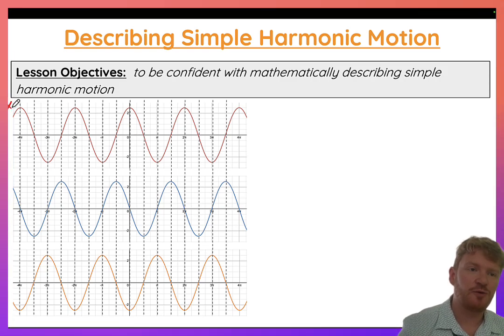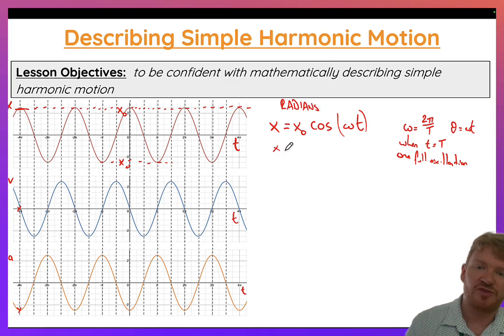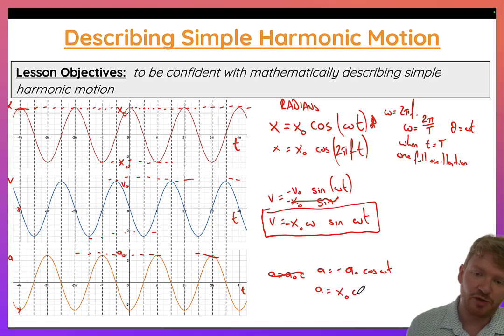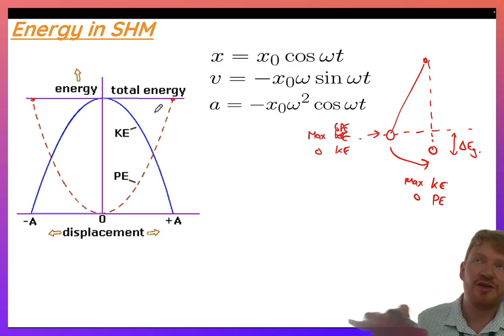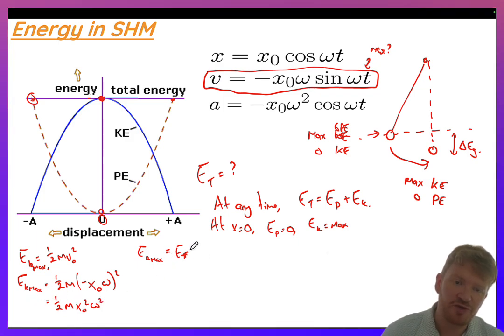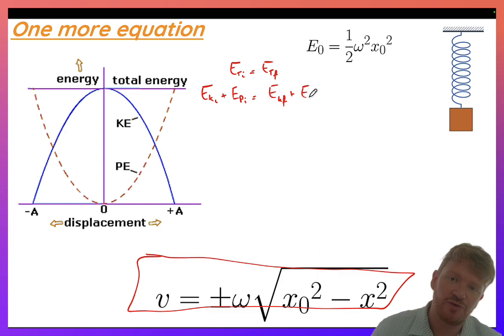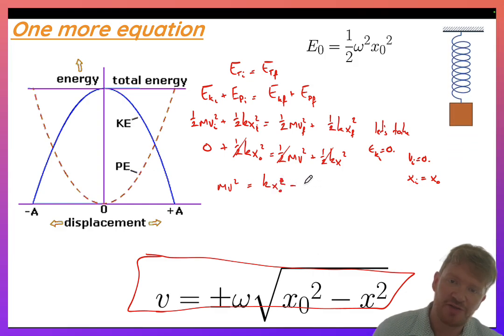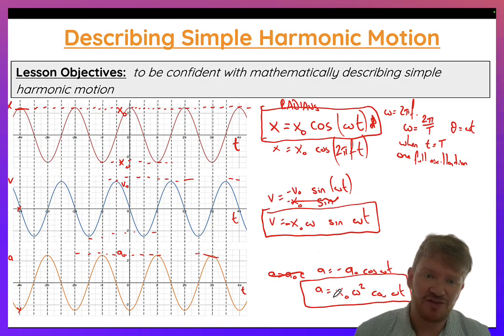CIE A2 Physics: The Mathematics of Simple Harmonic Motion